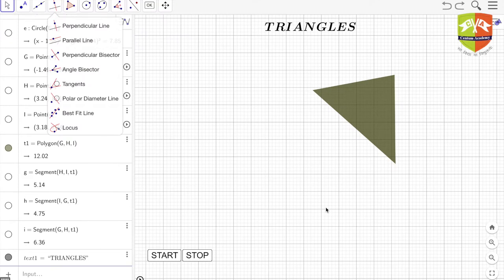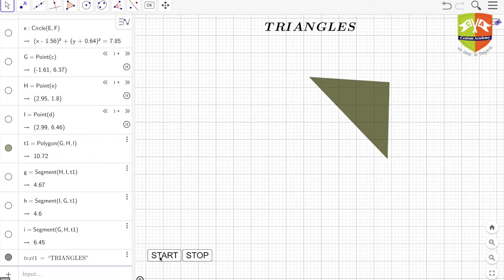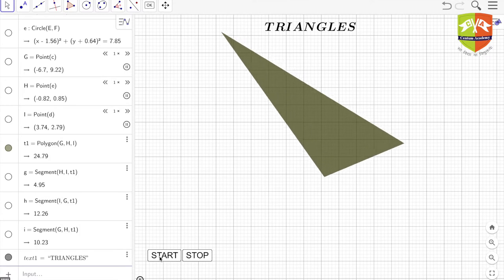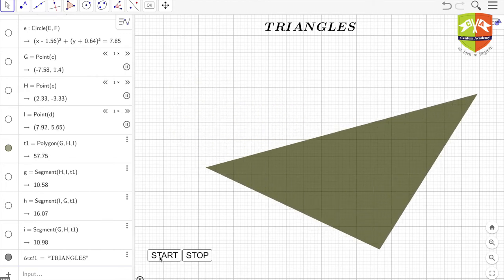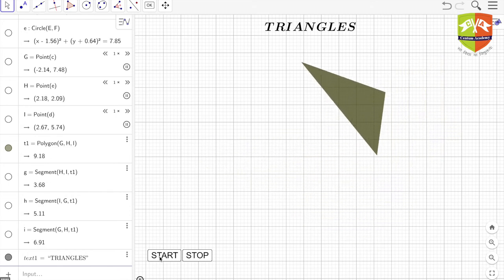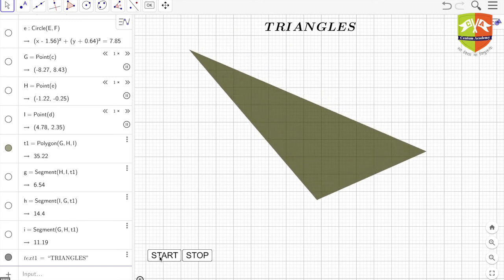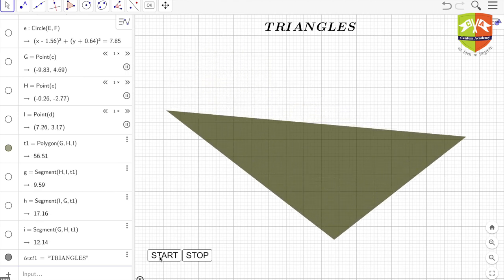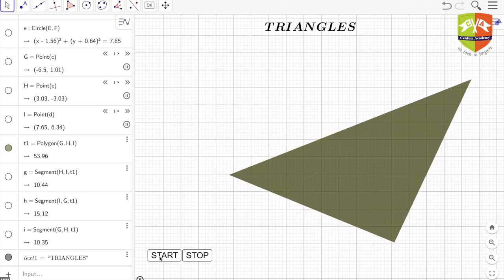[GEOMETRY] Triangles & Its Angles 01 : Introduction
Chapter Name: Triangles and Its Angles
Topic: Introduction to Triangles
Grade: IX
Author: Tushar Sinha